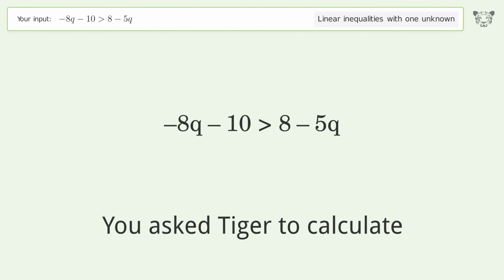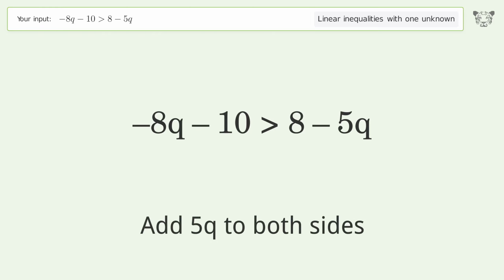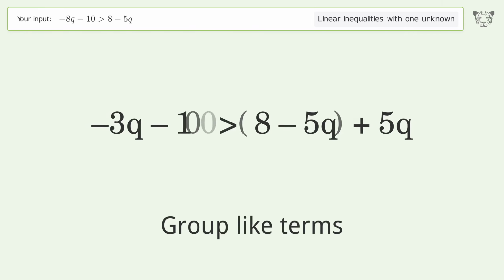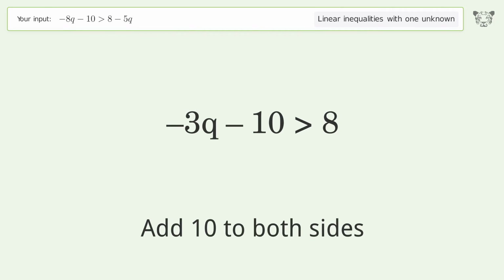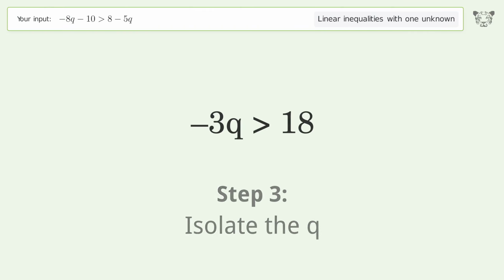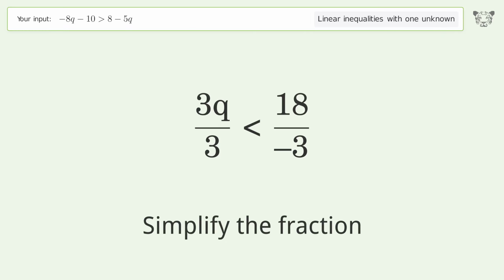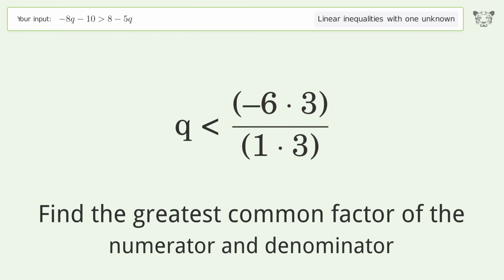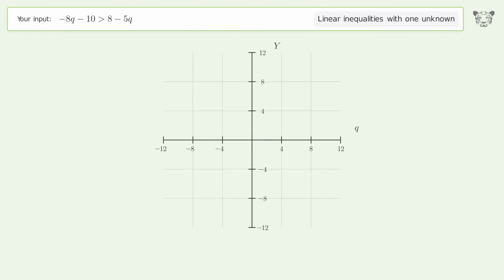Solving Linear Inequalities: -8q-10 is Greater Than 8-5q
Struggling with -8q-10 is Greater Than 8-5q? Watch our step-by-step video on Tiger Algebra to master this linear inequality effortlessly. Also, check out for more tips and tricks